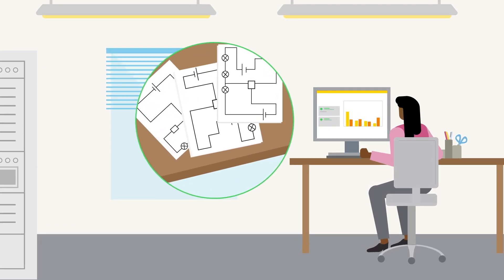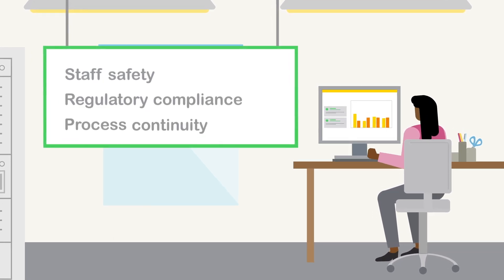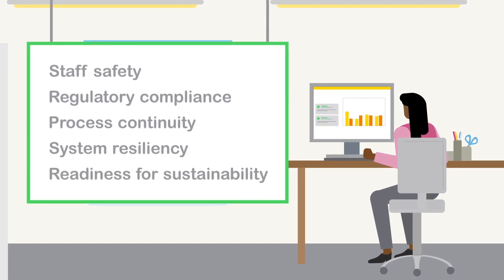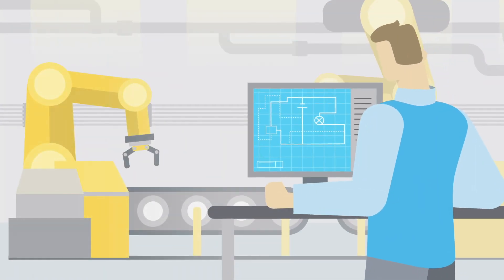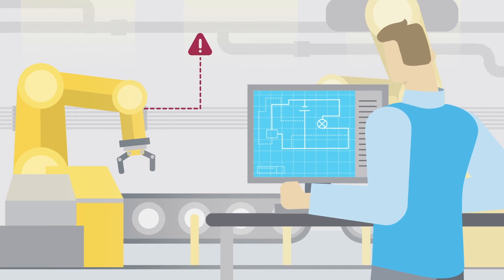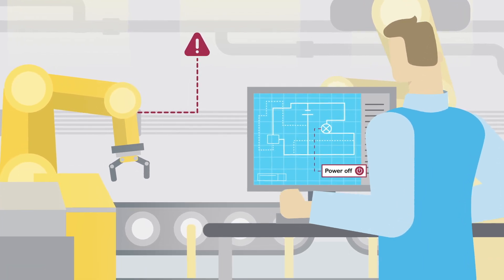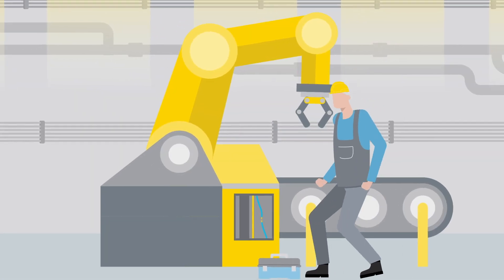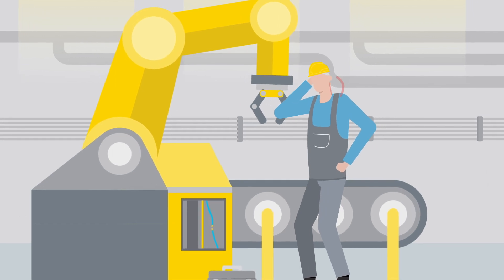Electrical Digital Twin Service Minimizes Operational Risks | Schneider Electric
Discover how Schneider Electric’s Electrical Digital Twin Service helps minimize operational risks, increase safety, and accelerate digital transformation in electrical systems. This innovative service converts traditional paper-based single-line diagrams into intelligent digital twin models, enabling real-time electrical network management and enhanced visibility.

With a multi-year lifecycle maintenance contract, Schneider Electric experts conduct annual reviews to keep your electrical system documentation up-to-date. This ensures your facility stays aligned with the latest operational changes, safety protocols, and sustainability goals.

Whether you're advancing industrial automation, implementing renewable energy, or pursuing sustainability transformation, Schneider Electric’s Digital Twin Service is designed to support your energy management strategy.

🔔 Timestamps:
0:00 - Introduction
0:20 - Single-line electrical diagrams and operator safety
0:50 - How Electrical Digital Twin Service ensures safe operation & maintenance

👋 GET TO KNOW US BETTER